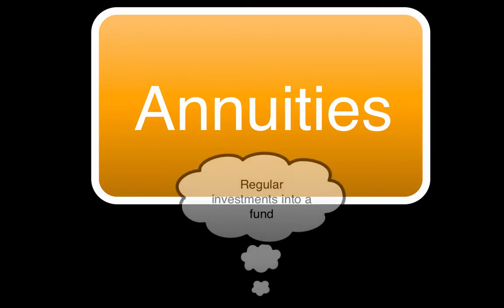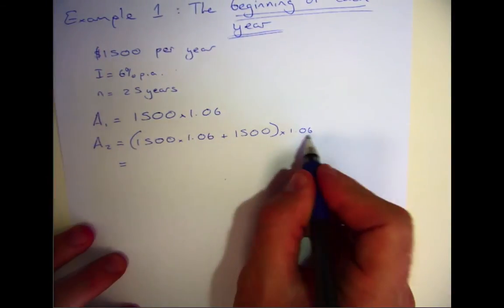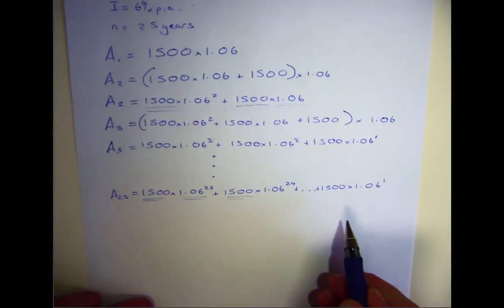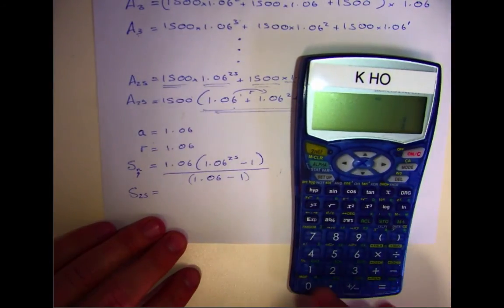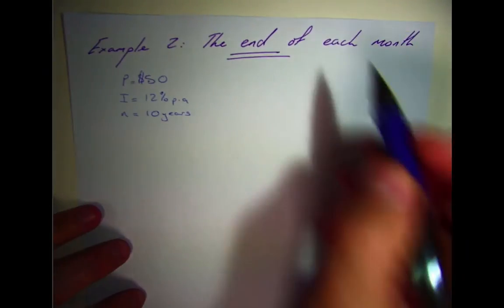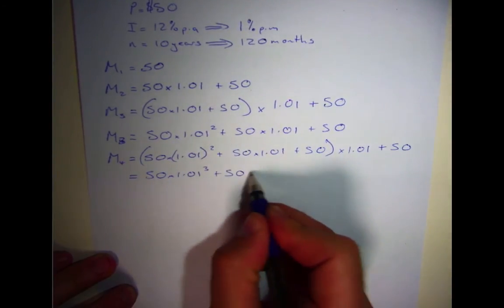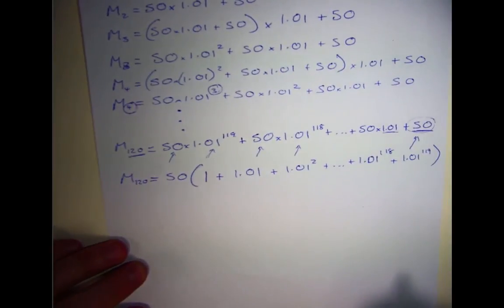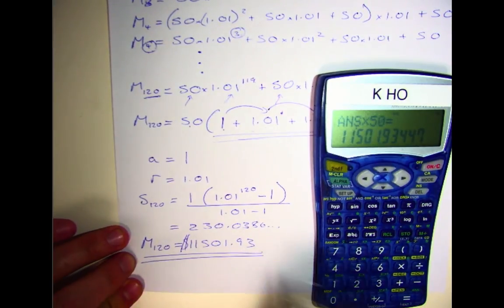Yr 12 (2U) Sequences Series Annuities